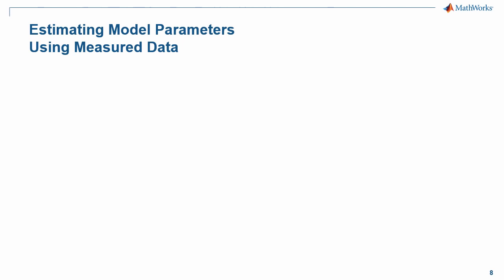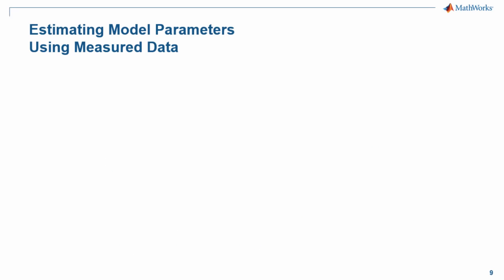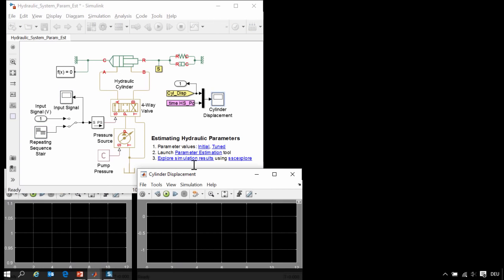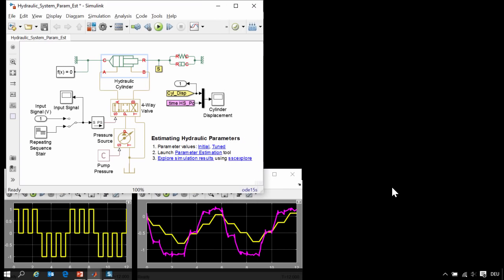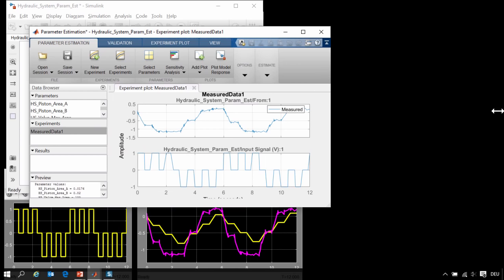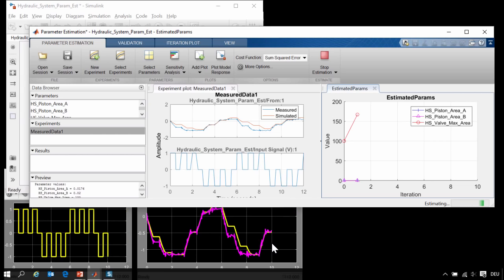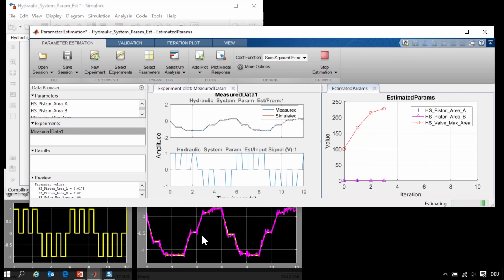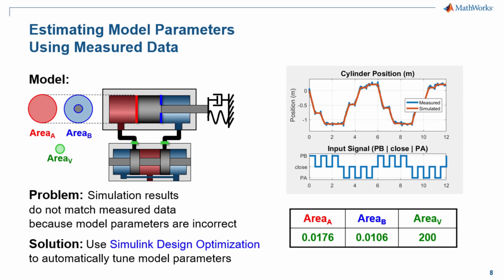Estimating the Parameters of a Hydraulic System - MATLAB, Simulink and Simscape Video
Learn how parameters in a Simscape Fluids™ model of an actuation system are automatically tuned until the results of a simulation match measured data.
The model consists of a hydraulic cylinder and a four-way directional valve, and the valve is run through the same test sequence as was used on prototype hardware. Using a UI provided by Simulink Design Optimization™, parameters for tuning are selected and the measured data is compared to the simulation results. Optimization algorithms tune the parameters until the difference between the simulation results and measured data is minimized.